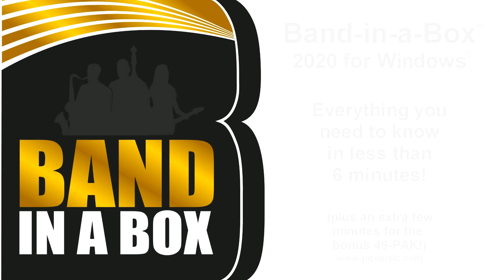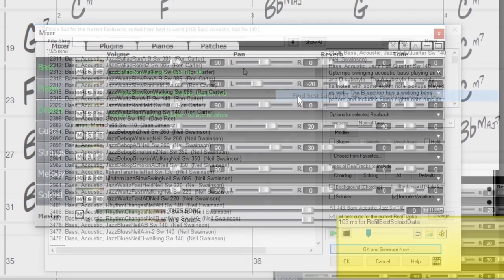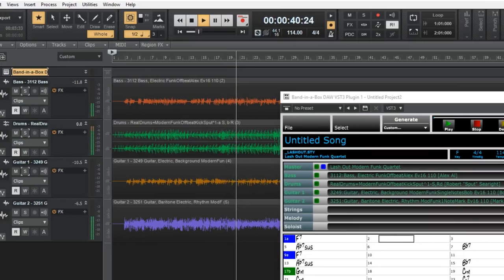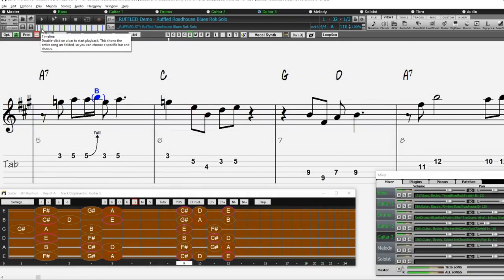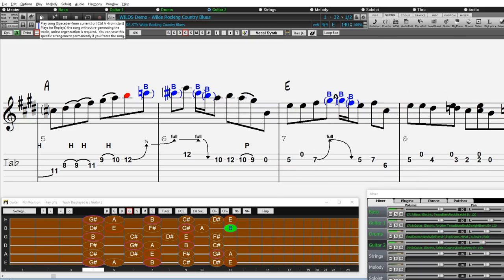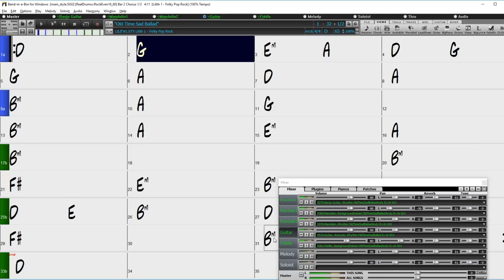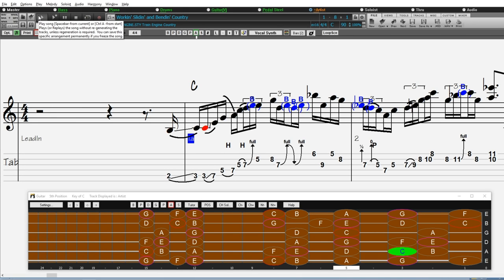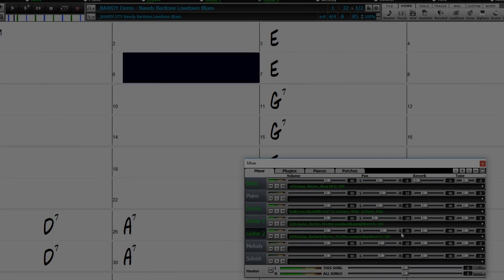Band-in-a-Box® 2020 - Everything you need to know in under 6 minutes!* (plus the 49-PAK!)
An overview of the new features in Band-in-a-Box® 2020 for Windows, and a look at the 2020 49-PAK.

NOTE: This video was created using the Band-in-a-Box® 2020 UltraPAK+.